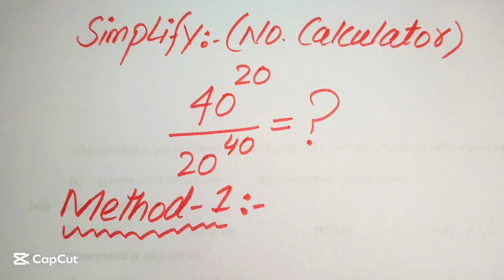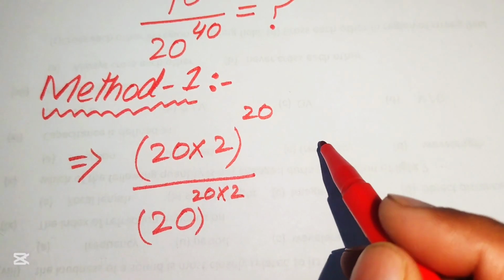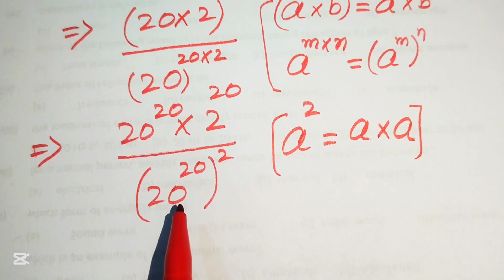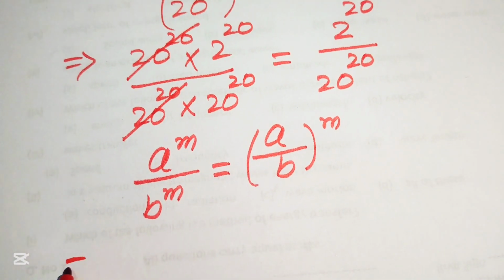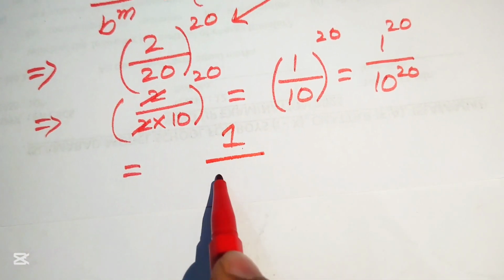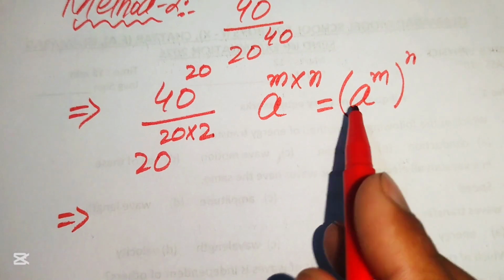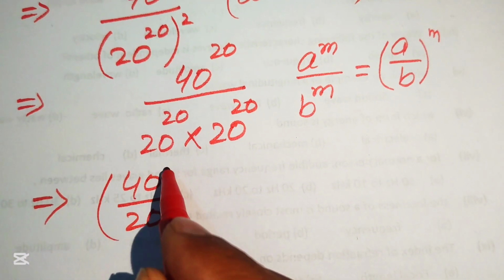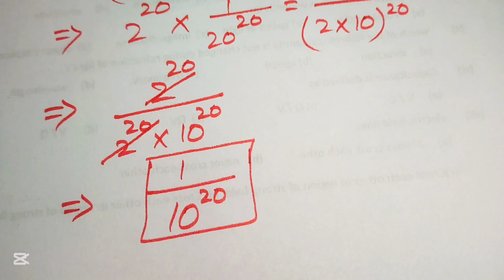A very tricky Cambridge University Admission Algebra Exam | Entrance Aptitude Test!